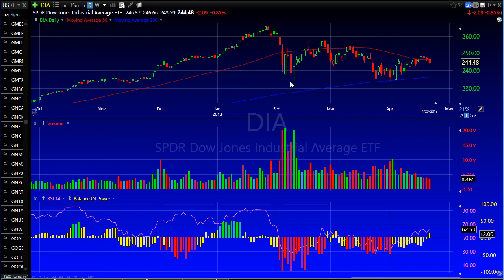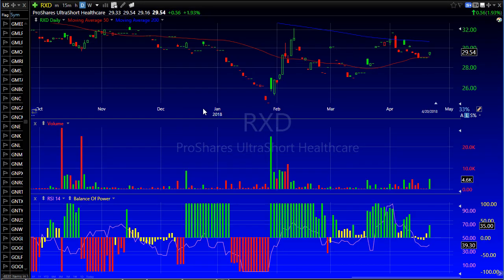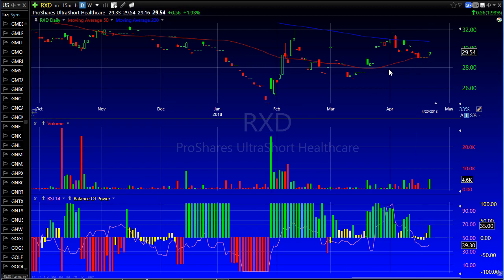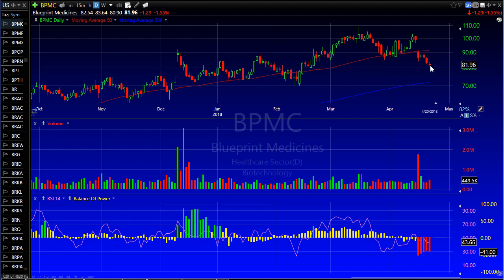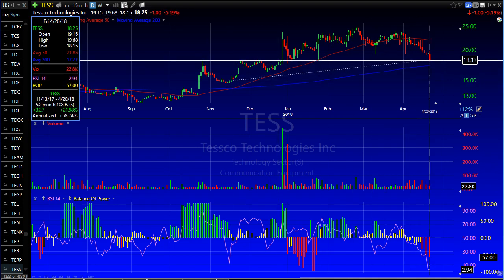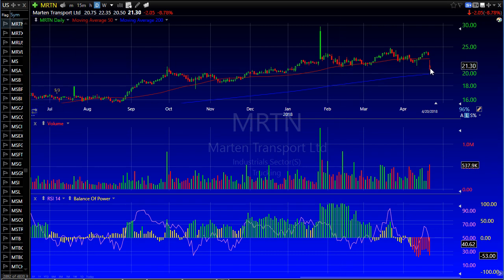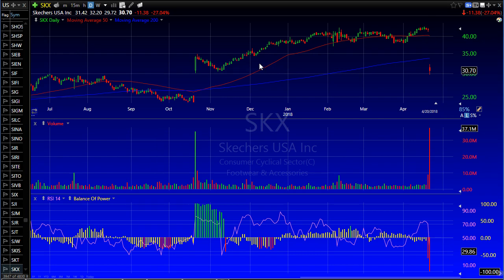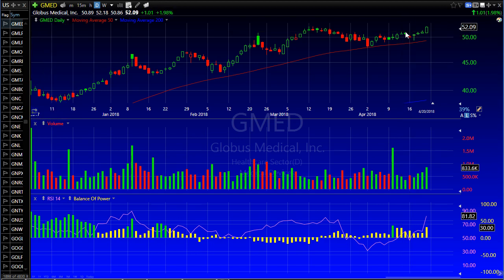Big Wave Trading Video Lesson - 4/20/2018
Market analysis, new hedge position, sell signals, and a lesson on buying at pivot point areas for Monday's session